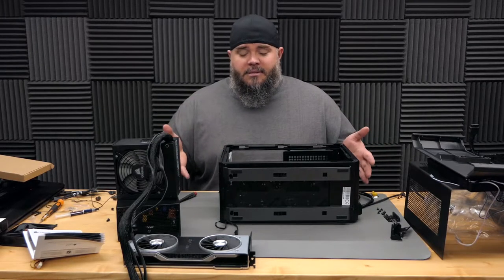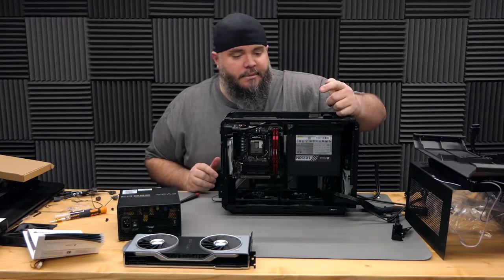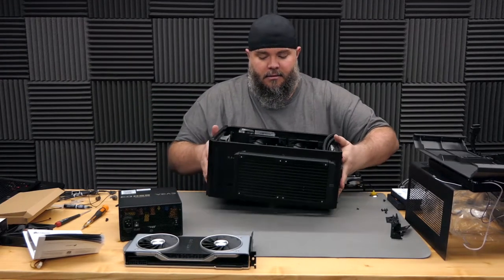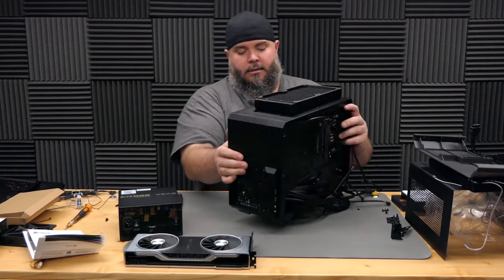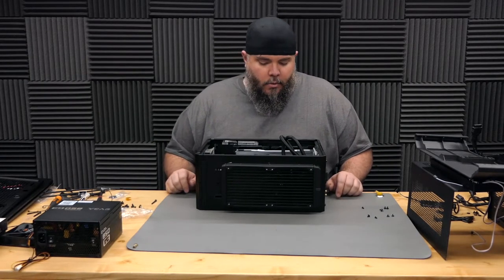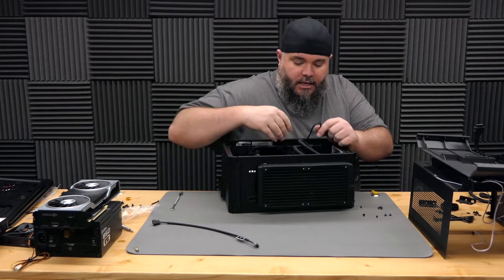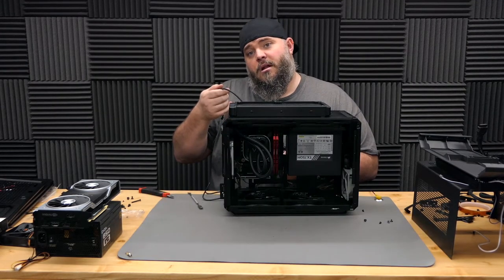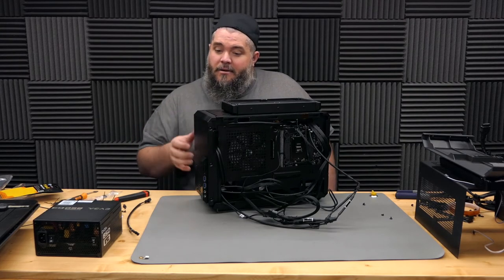QBX Cougar Gaming PC Case Build - Part Two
In this video, Josh Carr of eciov.com modifies the QBX Cougar Gaming Case. This is part two of our updated, Extreme Mini-ITX Gaming PC build video. It took a LOT of modifications to make it work for our needs, but it turned out great!!

QBX Cougar Gaming Case
Corsair TX750M
Corsair SF750 (recommended)
Asrock Z390 Mobo
EVGA CLC AIO Cooling
Corsair 2TB NVMe M.2 SSD
Samsung 970 EVO 2TB
Intel Core i9-9900K CPU
G.SKILL 32GB (2x16GB) DDR4 3600 RAM
Nvidia - FE RTX 2080 Ti 11GB
4x120mm Noctua NF-F12 PWM
2x120mm Noctua NF-A12x15 PWM
1x90mm Noctua NF-B9 redux-1600 PWM
1x80mm Noctua NF-R8 redux-1800 PWM

METAL SPUDGER TOOL!!!

DUST FILTERS!!!